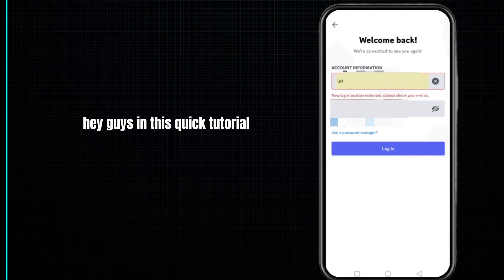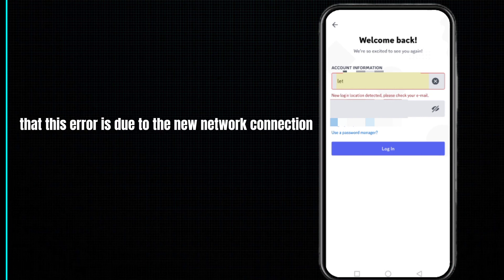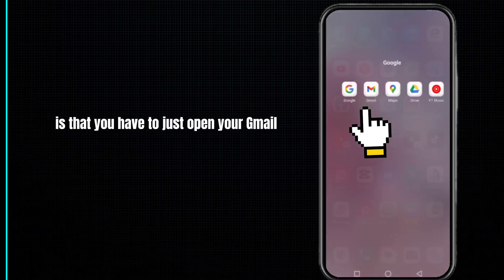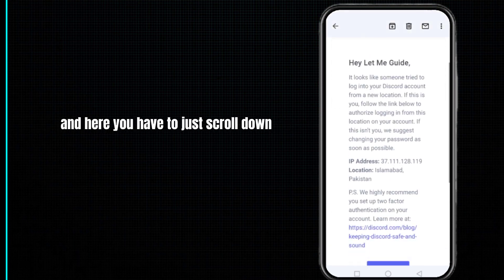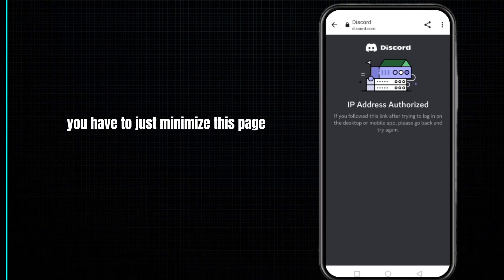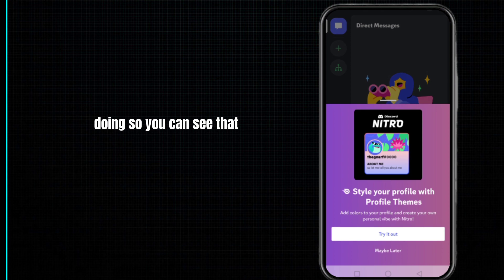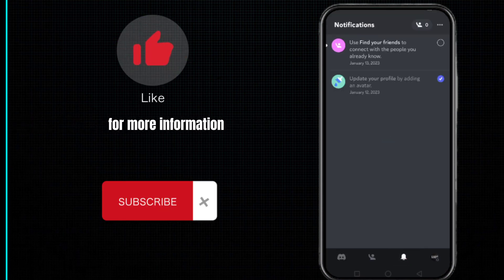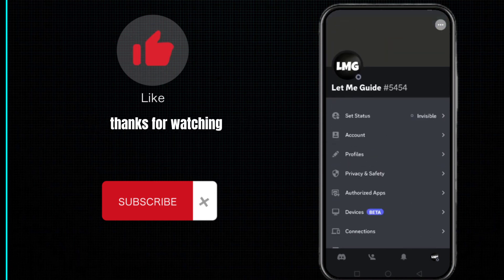How To Fix "New login location detected, please check your email" In Discord - Discord Login Error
Are you having trouble logging in to Discord because you're receiving a message that says "New login location detected, please check your email"? Don't worry, this is a common issue that many Discord users face. This error message is a security feature that Discord uses to protect your account from unauthorized access. It usually occurs when you're logging in from a new location or device.

To fix this issue, follow the step-by-step guide below:

Step 1: Check your email

When you receive the "New login location detected, please check your email" message, Discord will send a verification email to the address associated with your account. Check your email and look for an email from Discord with the subject line "Discord - New Login Location." In that email, you will find a six-digit verification code.

Step 2: Enter the verification code

Return to Discord and enter the verification code that you received in your email. Once you enter the code, Discord will recognize the new location or device and allow you to log in.

Step 3: Enable two-factor authentication

To prevent this issue from happening again in the future, we recommend that you enable two-factor authentication (2FA) for your Discord account. This security feature adds an extra layer of protection to your account by requiring a code in addition to your password when logging in from a new location or device.

To enable 2FA on Discord, follow these steps:

Click on the gear icon in the bottom left corner of the Discord window to open User Settings
Click on "Enable Two-Factor Auth" under the "My Account" section
Choose your preferred authentication method (either via an authentication app or through SMS)
Follow the instructions to complete the setup process.
By following these simple steps, you should be able to fix the "New login location detected, please check your email" error message in Discord and ensure the security of your account going forward.

Were you able to figure out   How To Fix "New login location detected, please check your email" In Discord - Discord Login Error

Share this with a friend who wants to know How To Fix "New login location detected, please check your email" In Discord - Discord Login Error

What do you think of How To Fix "New login location detected, please check your email" In Discord - Discord Login Error